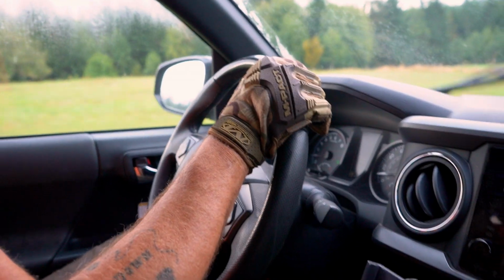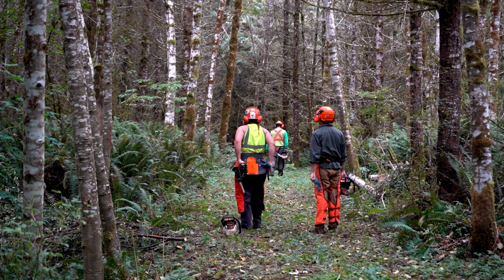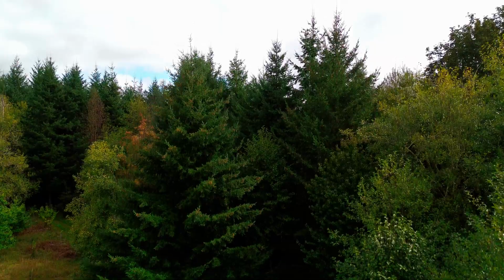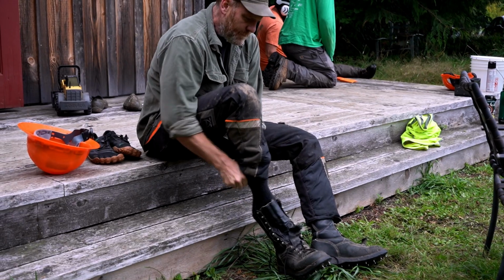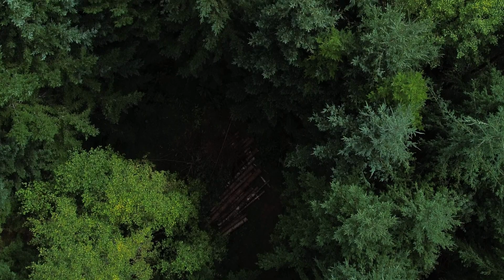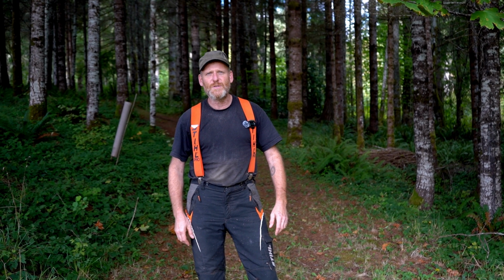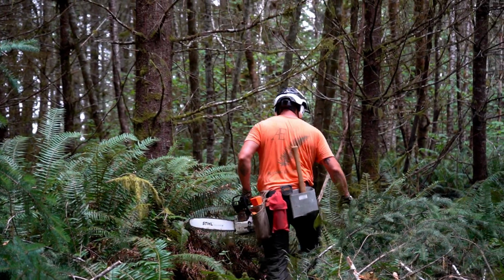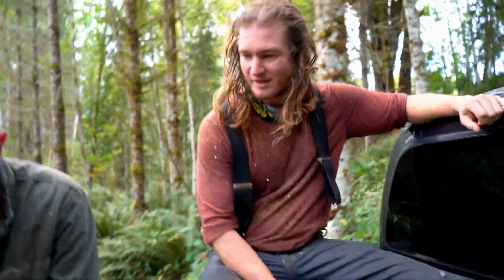1000 Years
Filmed, edited, and produced by Robert Washington